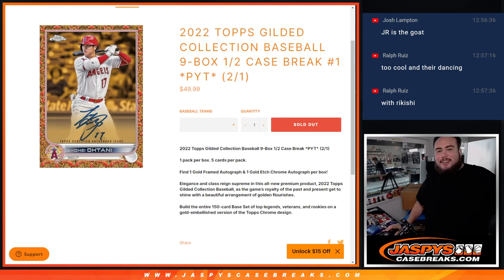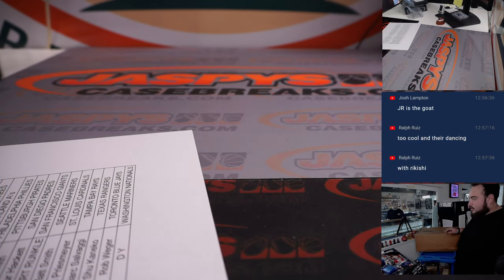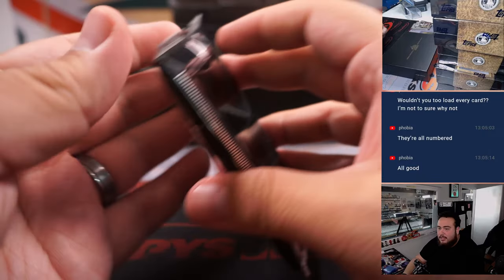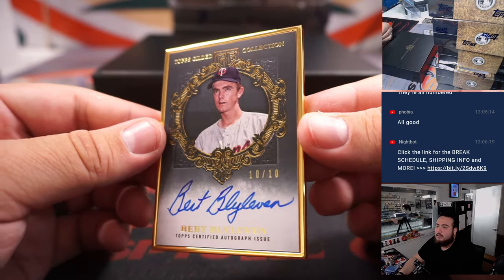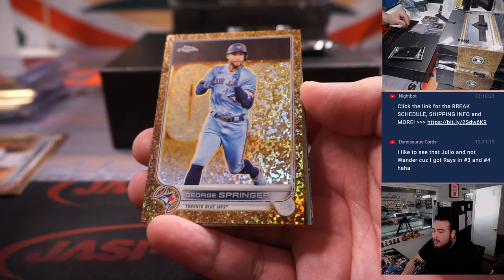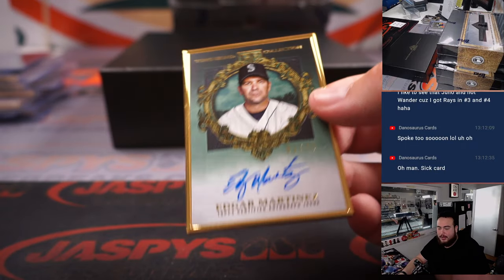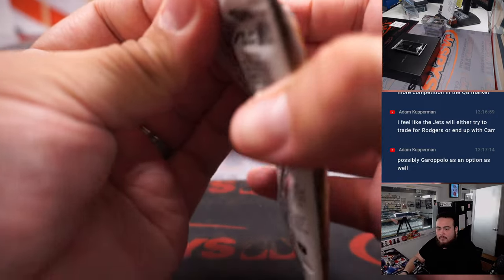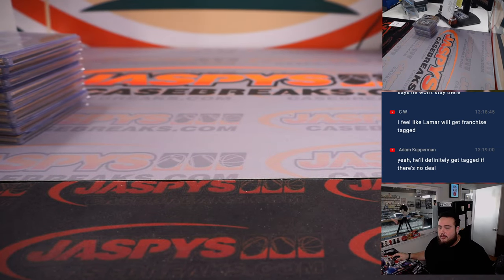W. 2/1/23 - 2022 Topps Gilded Collection Baseball 9-Box 1/2 Case Break #1 *PYT*